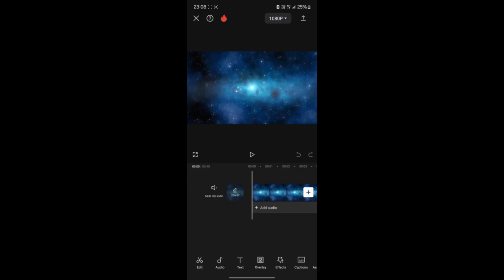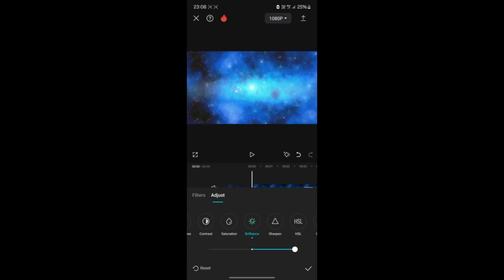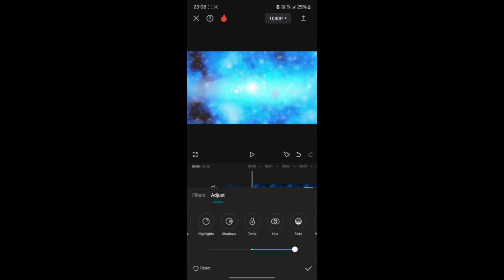How to Fix low light shaky video footage in CapCut Mobile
Are you struggling with low light and shaky video footage on your mobile device? 🌙✨ In this tutorial, we will guide you through the process of fixing these common issues using CapCut Mobile! 🎥✨ Whether you're a beginner or looking to enhance your editing skills, this video will provide you with practical tips and tricks to elevate your content.
Learn how to stabilize your footage and improve visibility in low-light conditions with simple steps! 📱✂️ We’ll cover the essential tools and features in CapCut that can transform your videos, making them look more professional and engaging.
🔥 Key Highlights of This Video:
✅ Understand the importance of good lighting and stabilization.
✅ Step-by-step guide on using CapCut for editing low light footage.
✅ Tips for creating trending reels and viral shorts!
Your support makes a difference and helps us create more valuable tutorials just for you! 👍❤️